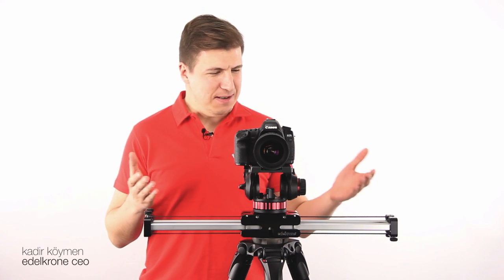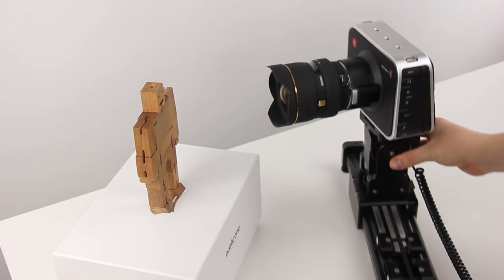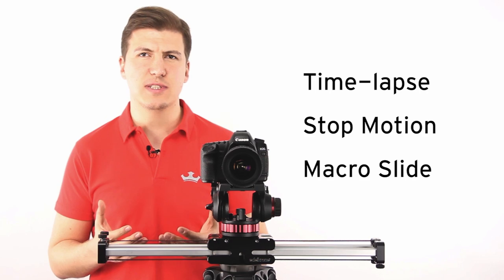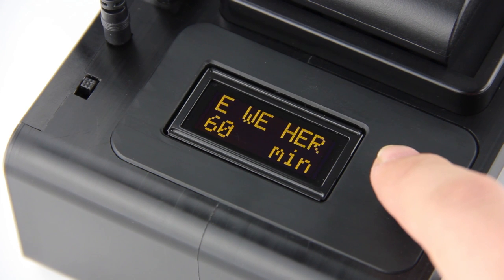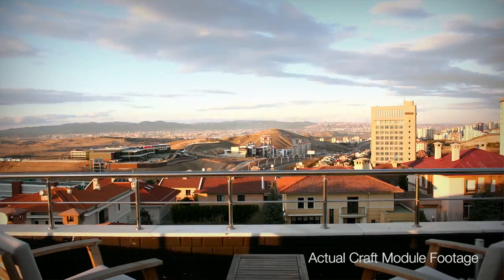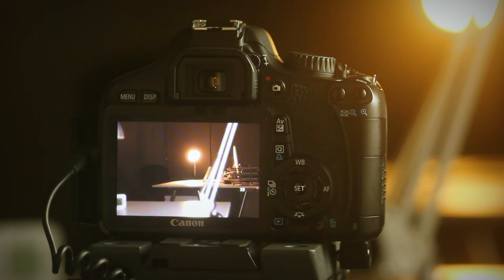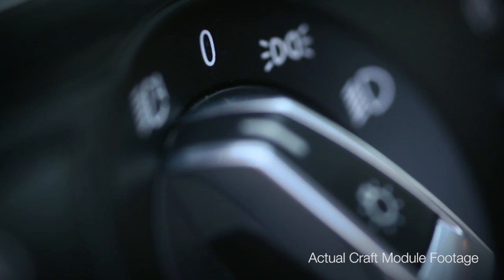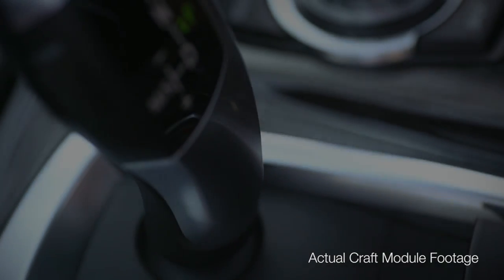Craft Module Introduction Video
edelkrone® is an innovation company, experienced in camera support accessories. We have forged passion of filmmaking with advanced engineering.